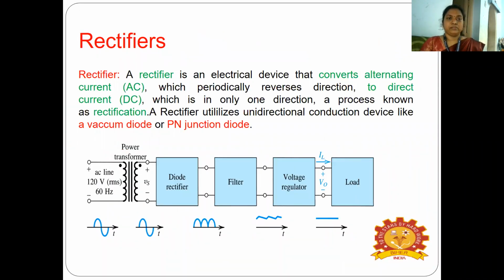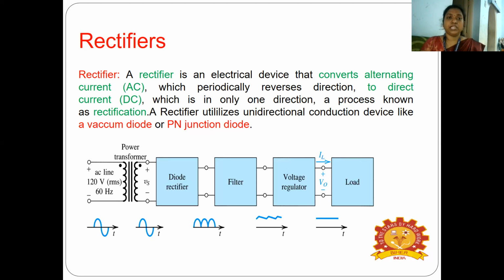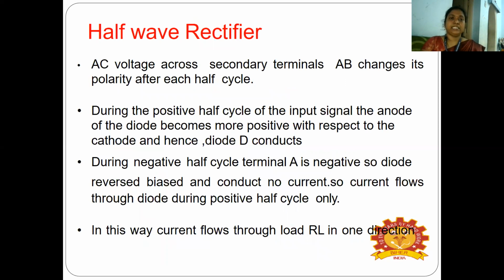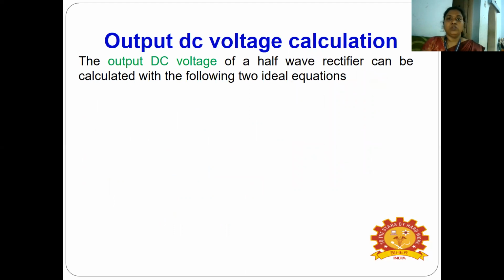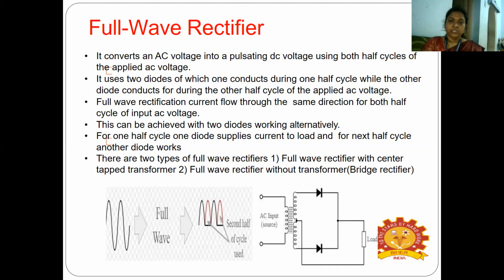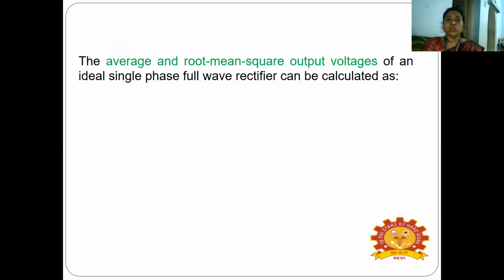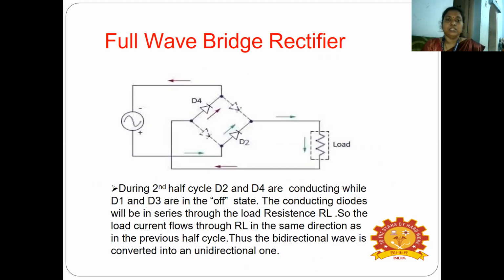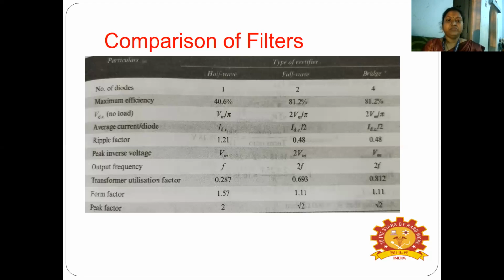U18PCEC303- V2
Electronic Devices, Ms.M.Sowmiya Manoj, Assistant Professor/ECE, BIHER